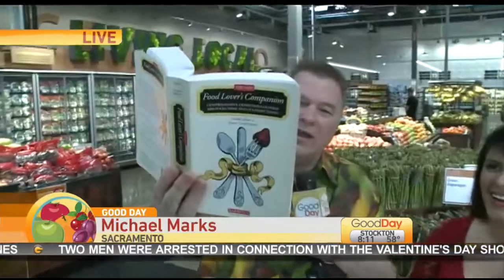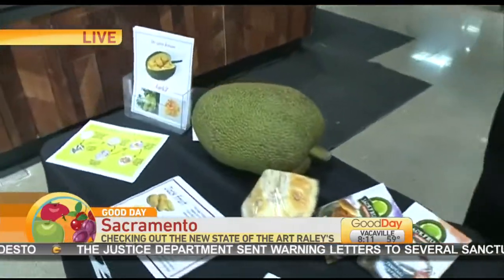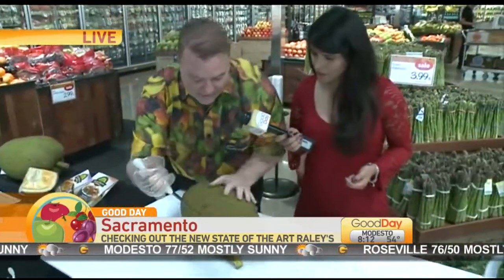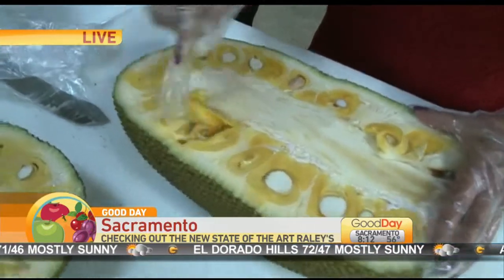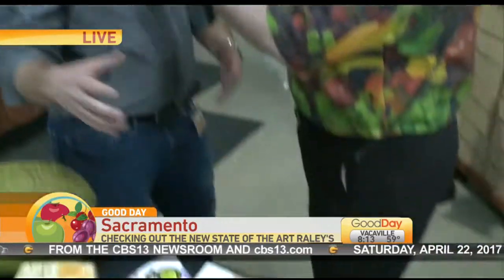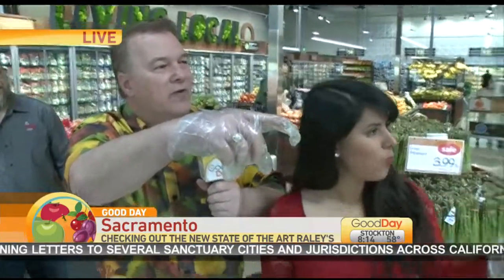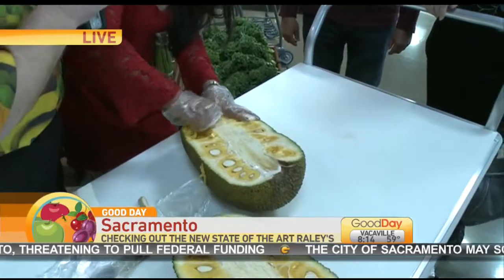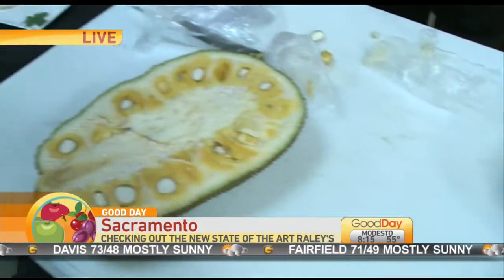Raley's Rare Fruit Tasting Pt. 2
Today our friendly neighborhood Produce Man Michael Marks is at the brand new state of the art Raley’s telling Wendy all about the Jackfruit.